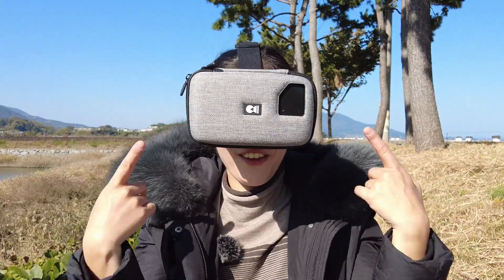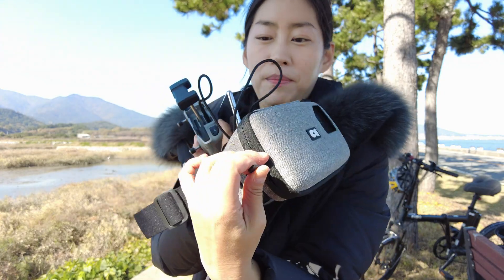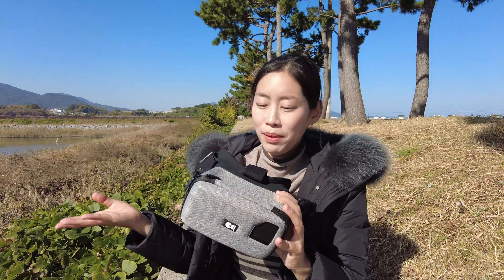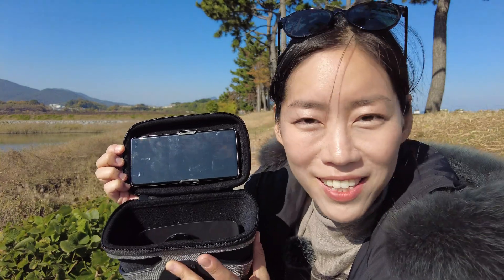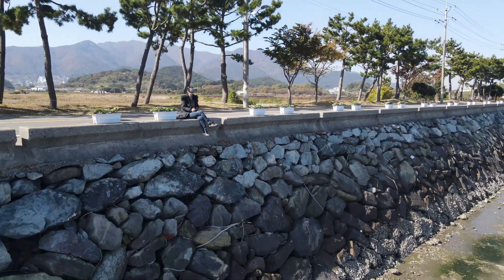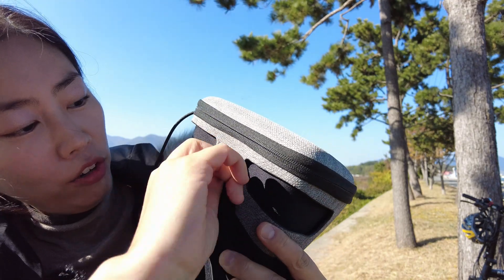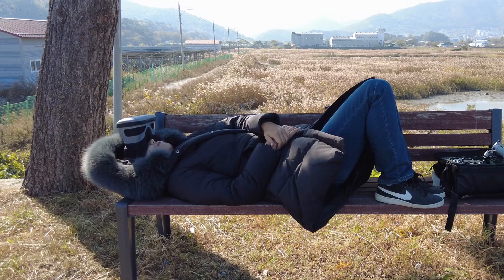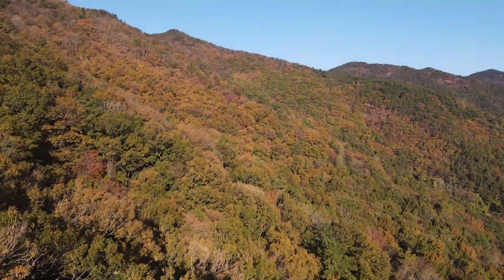Turn your DJI drone into FPV | Dronemask 2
Special offer to first customers after launch: The first 2000 customers will a limited edition "first 2000 pouch" to their DroneMask 2 and free shipping with DHL Express (value of $35!)